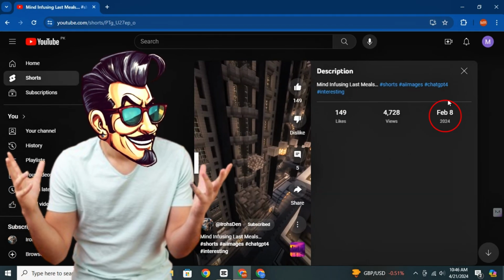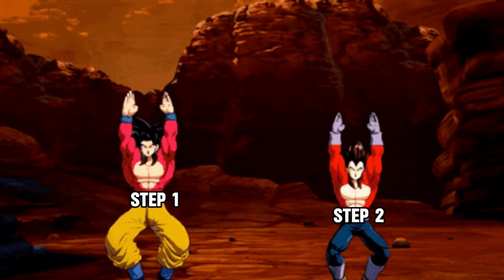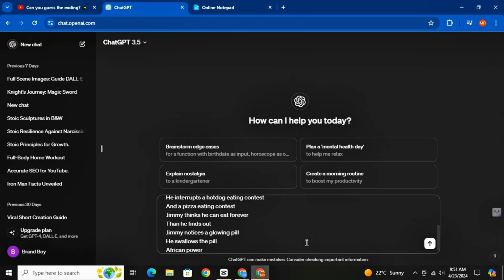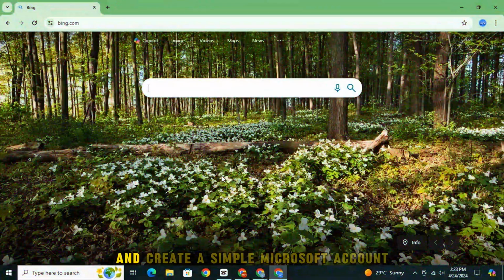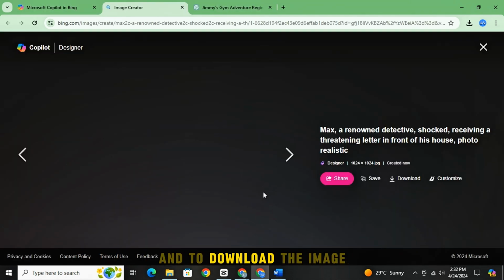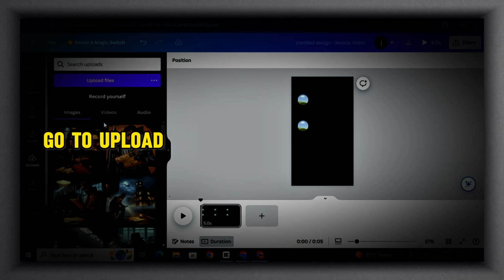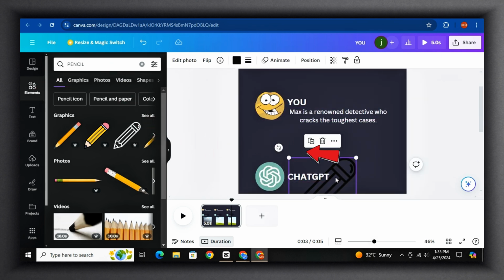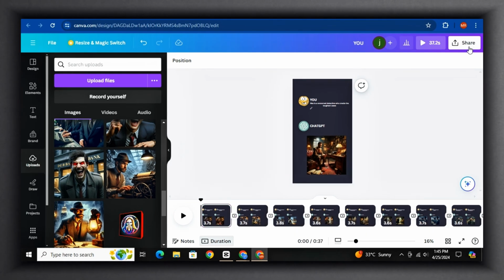How to Create Trending ChatGPT Videos that Stand Out from the Crowd!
Are You Looking For A Tutorial On How To Make Those Trending Chatgpt VIdeos. Make Those Trending ChatGPT videos in a few minutes.

 You may have seen these viral videos trending on YouTube, they look simple just like a person is trying to make images using chatgpt, but as we all know chatgpt doesnt makes images, chatgpt is only a chatting bot, there is a very smart way to make these simple yet trending viral videos.

And if you havent yet found a way to make these viral videos you are gonna regret it, because these videos are currently trending on YouTube and its assumed that this trend will stay on YouTube for a while. And there aren't any good tutorials on these videos so i decided to make a complete step by step guide, so make sure you watch the video completely.

PROMPTS:

Prompt for CHATGPT:

Create an interesting story similar to the story that i will provide you keep the format same and line by line with each line summarizing each chapter,
show me skinny jimmy
Jimmy's habits are making his girlfriend sick
so she leaves him for another man
Jimmy decided to do something about it and signs up for the gym
He smells hotdogs as he is lifting
He follows the trial
He interrupts a hotdog eating contest
And a pizza eating contest
Jimmy thinks he can eat forever
Than he finds out
Jimmy notices a glowing pill
He swallows the pill
African power
Use simple and easy english words and make sure that each line doesnt contains more than 8-9 words.

PROMPT FOR BING COPILOT:

Hey I want to make a series of images that too in a sequel for my story and i need your help in I will provide you prompts for my images and I want you to main the character and background throughout every image are you ready?